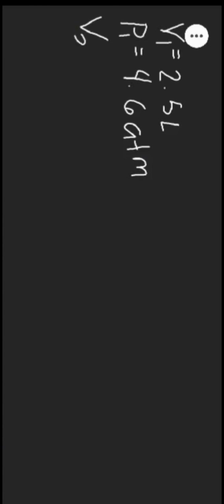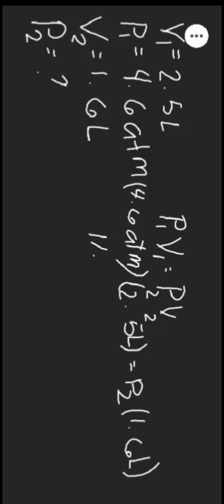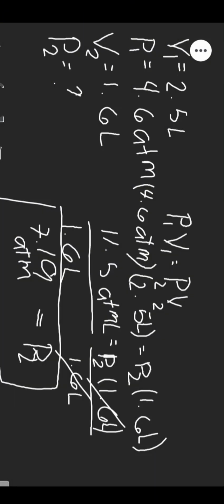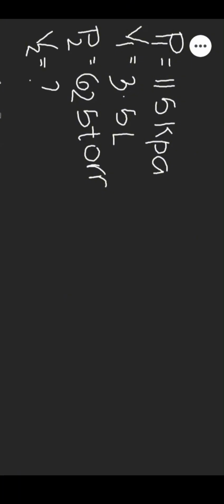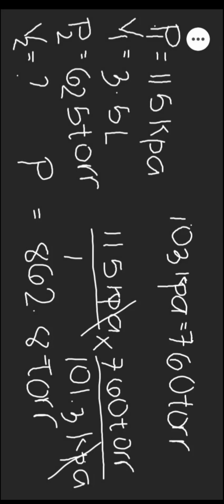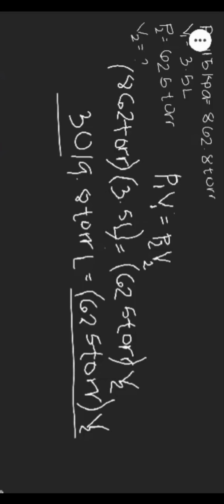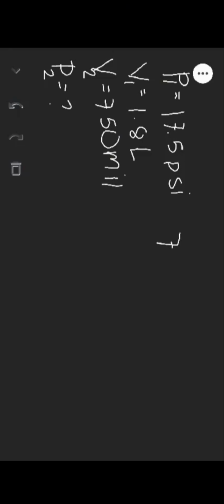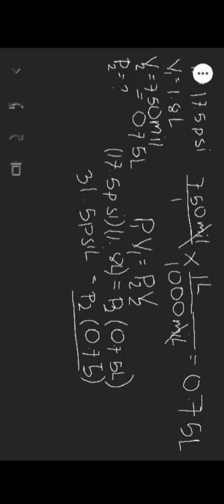March 4, 2026